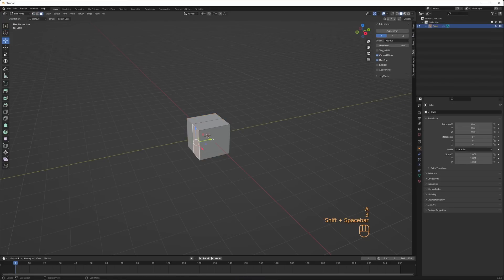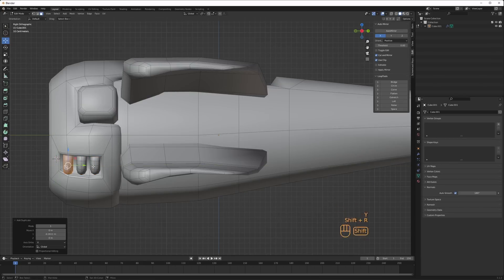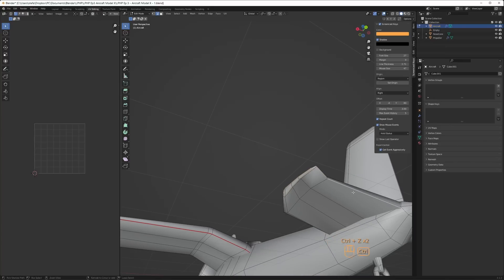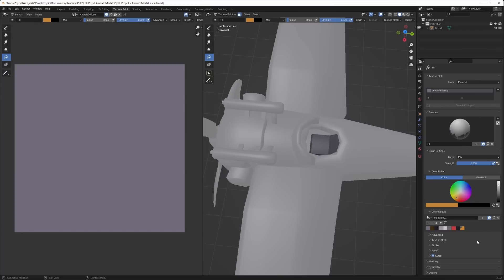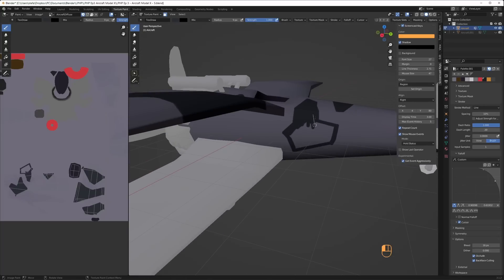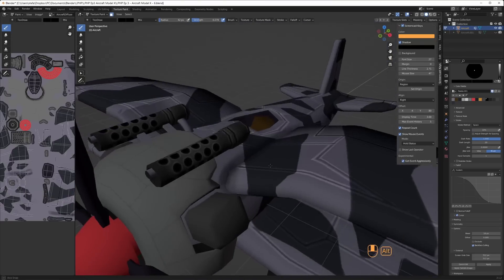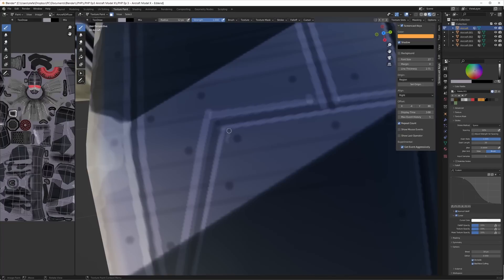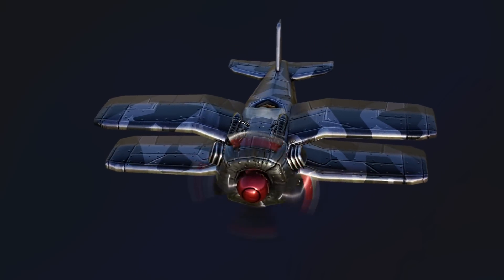Make an AIRPLANE in Blender 3.2 - Model - UV Unwrap - Paint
In this video I'm modeling a low poly airplane. Then, we UV unwrap and handpaint it, all in Blender 3.2. Stay to the end to see the bump / normal maps and roughness maps and how they affect the model.

This .blend-file can be downloaded by the Tutorial tier and above.

Additional info:
I've been modeling in Blender since about 2015 but more recently in the past couple of years. I've been making games and assets in Unity since 2011 and I'm currently working on a multiplayer RTS game called Line War that we released in 2022.